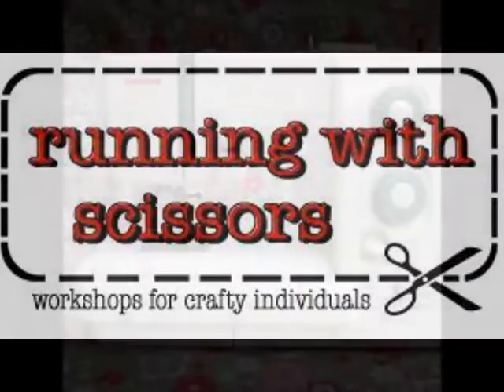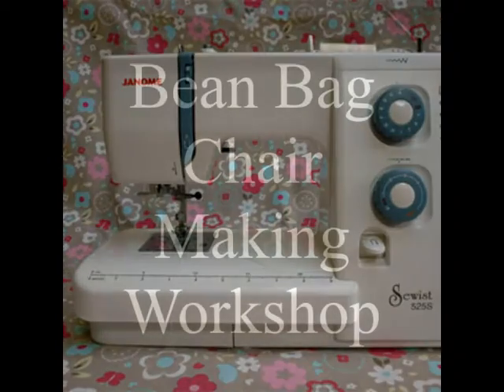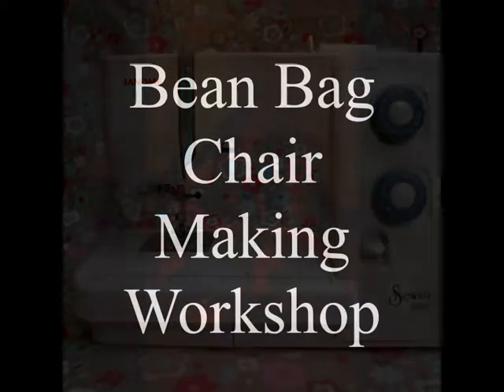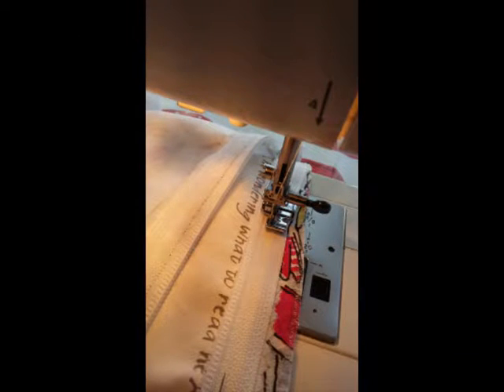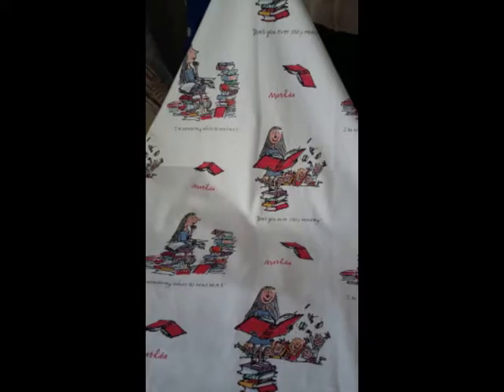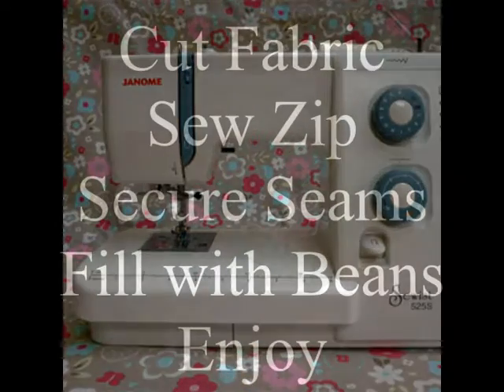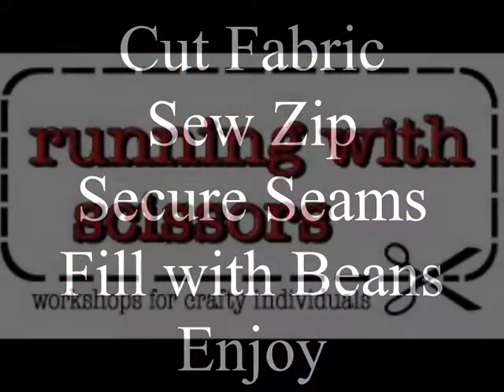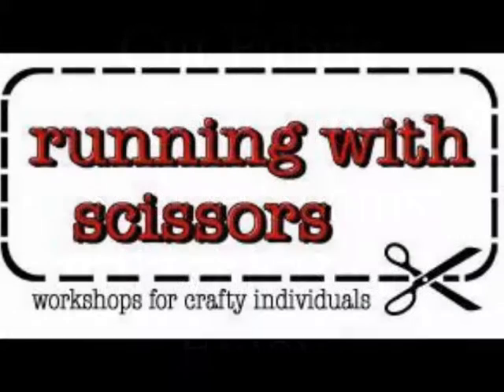Bean Bag Chair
Make your own bean bag chair whilst gaining or improving sewing skills.